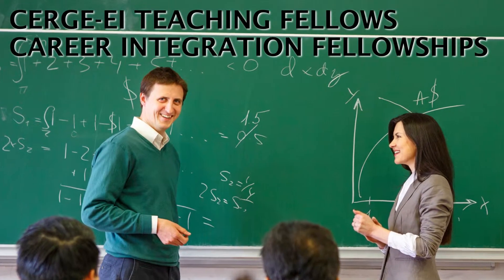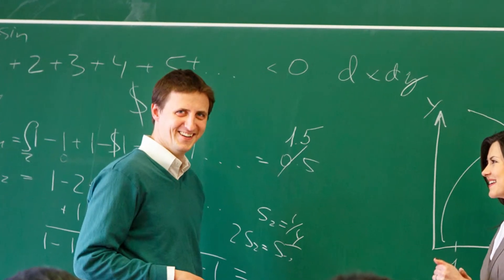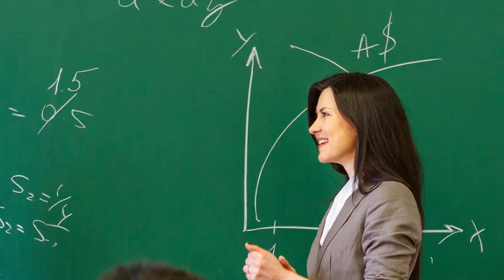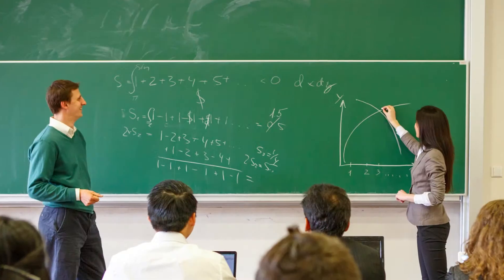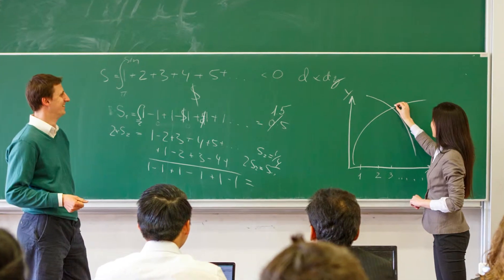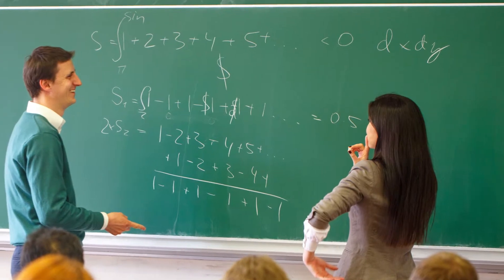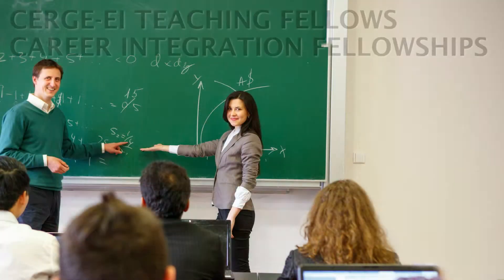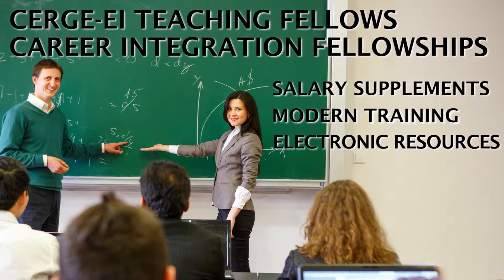CERGE-EI Foundation Teaching Fellows: Career Integration Fellowships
CERGE-EI Teaching Fellows’ Career Integration Fellowships enable talented young people with Western PhDs to return to their home countries and assume full-time university positions.

Back in their home country, these passionate teachers play a key role in creating support for both free minds and free markets.

Career Integration Fellowships provide crucial salary supplements, modern pedagogical training, access to electronic literature and data, and a support network of like-minded scholars.